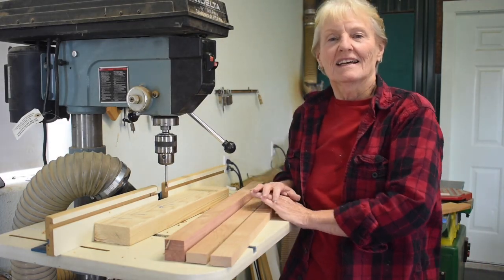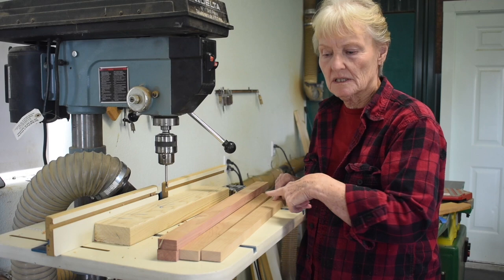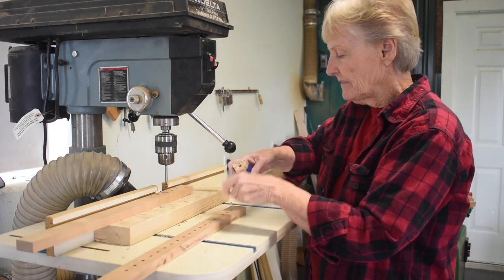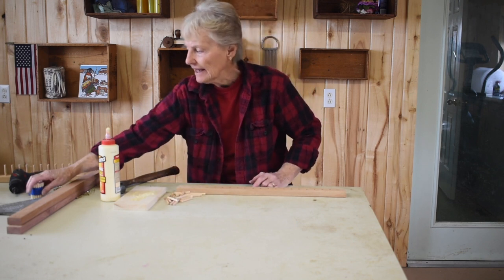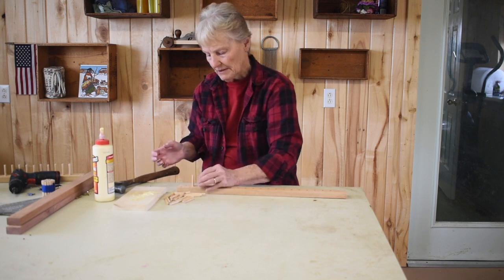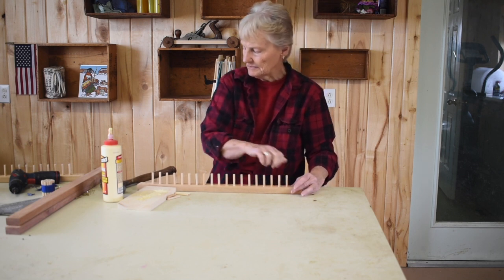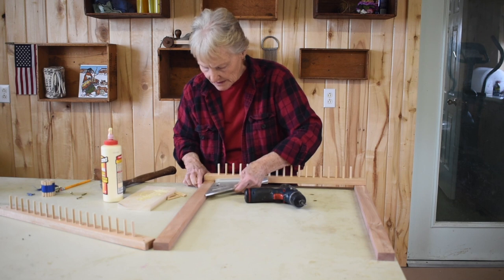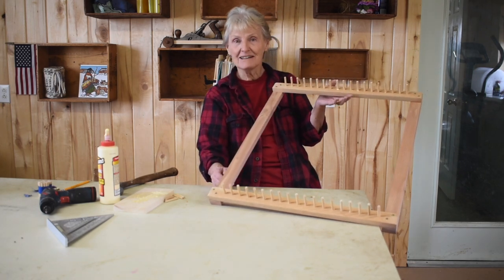Twined Rag Rugs Part 1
Explore twined rag rugs.  This is a simple technique similar to making mohair cinches.  Part 1 will explain how to make a simple loom.  Continue on to Part 2 to learn the art of weaving the rugs.